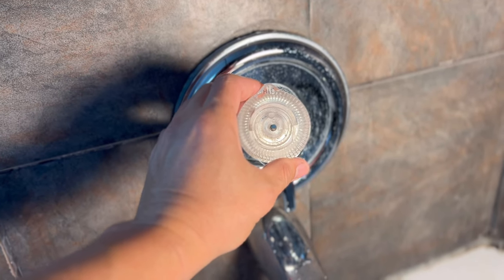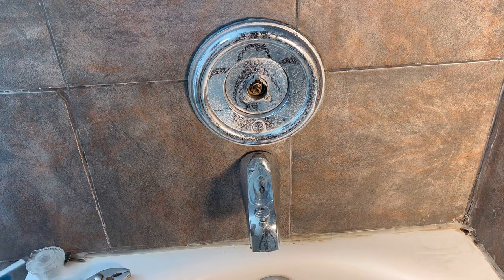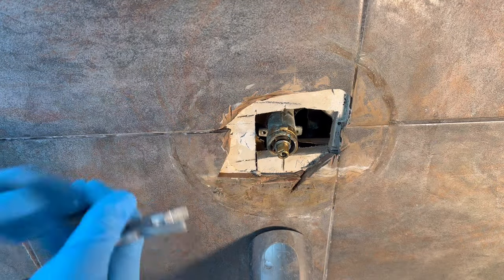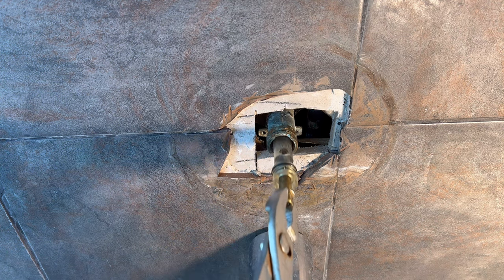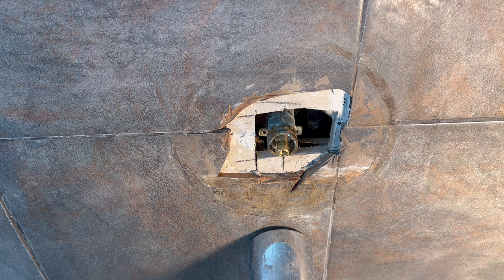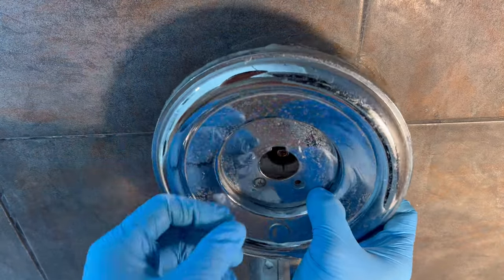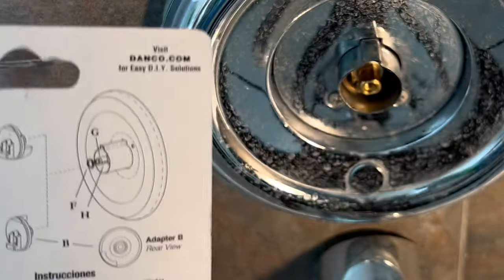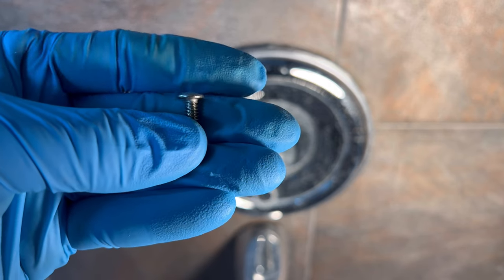How To Fix Leaky Bathtub Faucet With Moen 12801 And Replace Push-Pull Knob Into Turn Handle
In this video, we're going to show you how to fix a leaky bathtub faucet with the Moen 12801 and replace the push-pull knob into a turn handle. This is a great step-by-step guide that will make fixing your leaky bathtub faucet a breeze!

Danco Tub/Shower Handle:

Moen 1225 Faucet Cartridge Replacement For Moen 12801:

I'm fixing my guest bathtub faucet that has been dripping for a few days now and the fix is simply change out the existing cartridge valve.  When I pull out the cartridge, there was NOT any labels on the old cartridge instead there was a number/part number of 12801.  Thru research I found that MOEN 1225 is the exact replacement for the 12801 that I pulled out of the old bathtub knob.  While I'm at it, I wanted to update the look of the old knob to a turn handle.  Following along as I show you how I was able to change the cartridge and handle in this video.